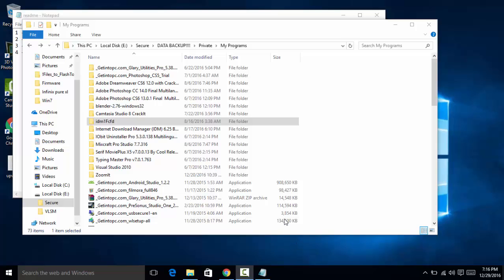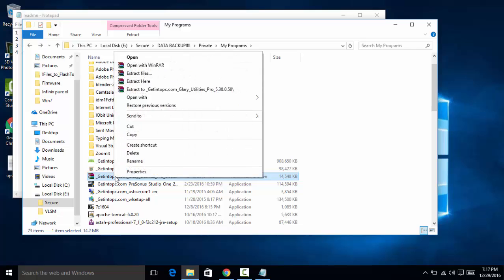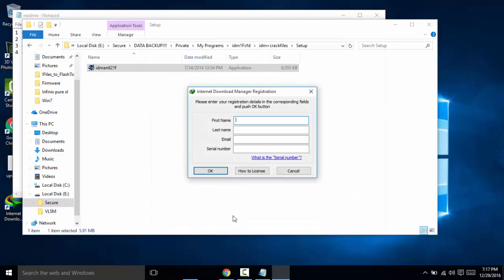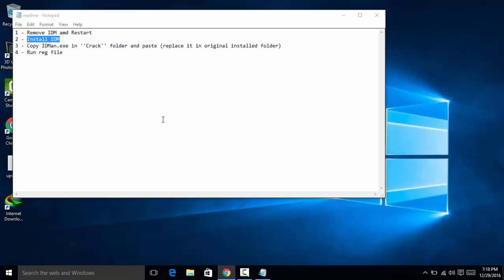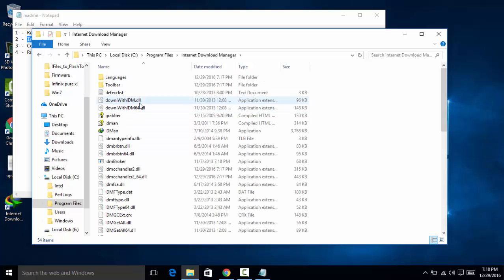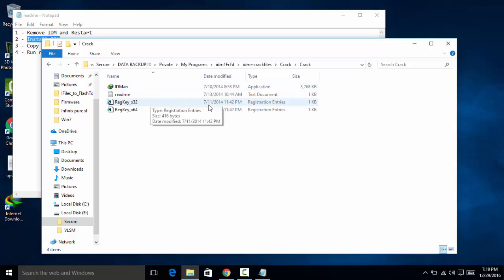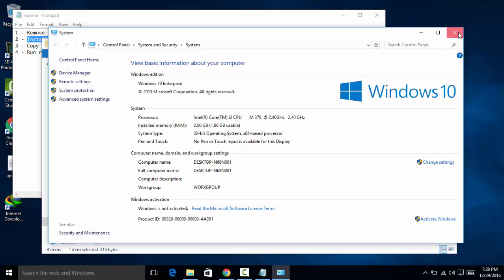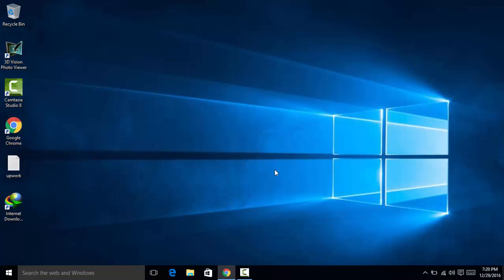How to install and crack IDM for FREE 2016 100% Working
Hey Guys and in this video I' am gonna be showing you how you can get the famous IDM for free and crack it .So just follow along the video.

It would make me determined on making more useful video. Also, if you like this video , Dont forget to hit the thumbs up button. And if you always wanted to help others be sure to share it your friends in social media.

Raymundo Alfeche signing out.